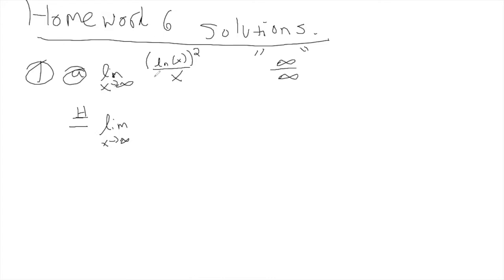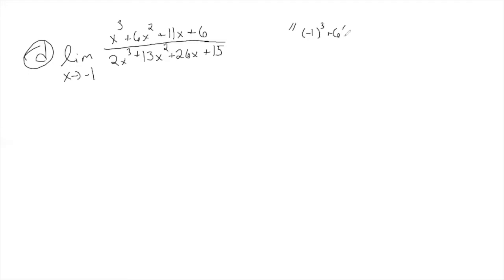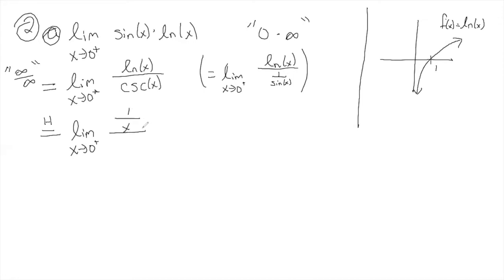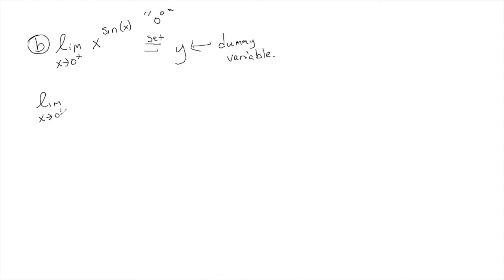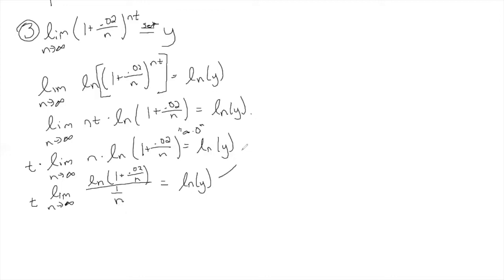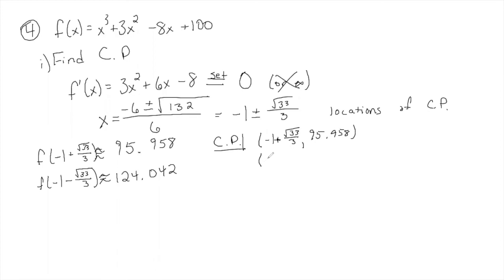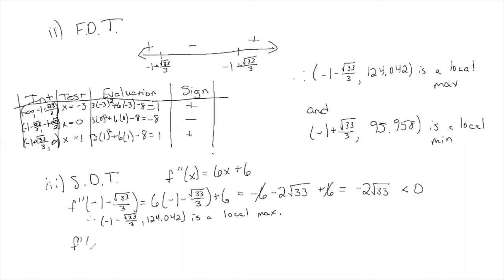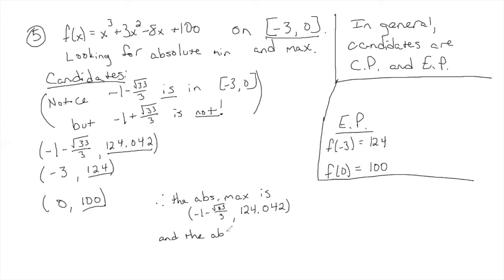Homework 6 Solutions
Timestamps:
1a. 0:00
1b. 3:35
1c. 4:43
1d. 7:52
2a. 12:26
2b. 20:23
3. 24:24
4. 31:02
5. 42:56